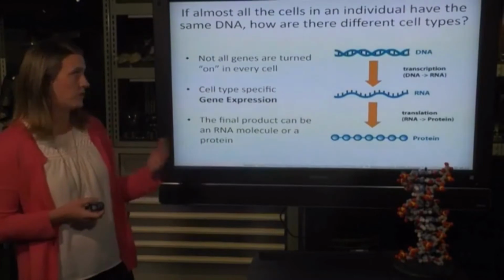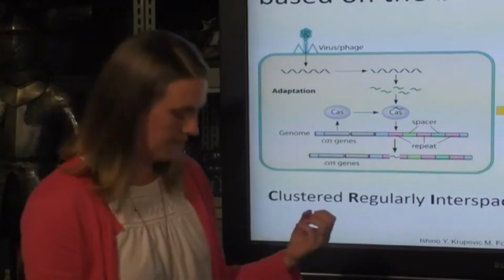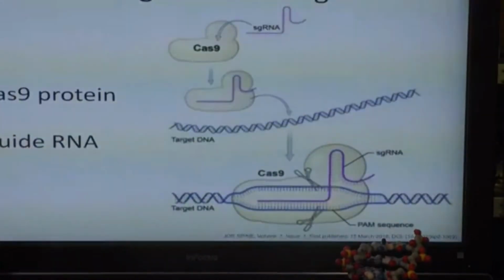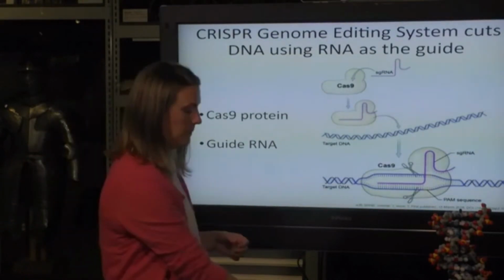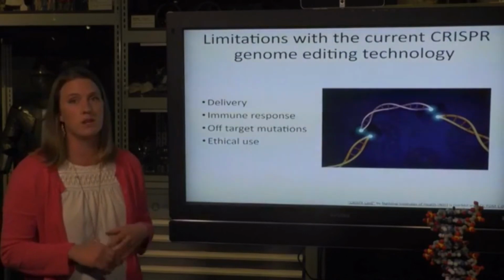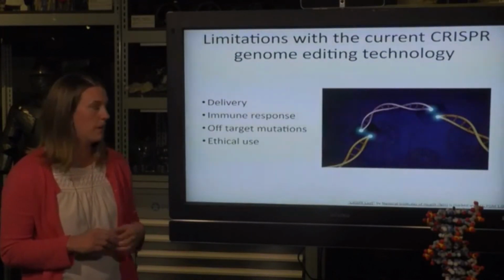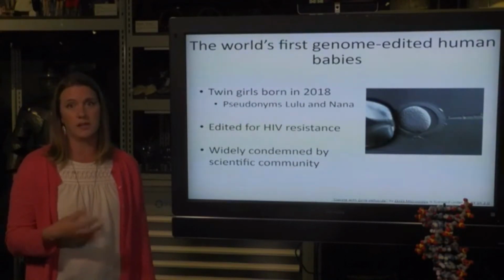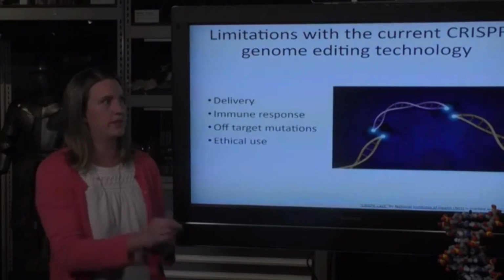STEAM Engine XII: Georgette Heyrman - Genome editing with CRISPR: We can, does it mean we should?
The STEAM Engine is an interactive event held at the Neville Museum that features speakers with exciting projects, new business ventures and cutting edge research. The mission of the STEAM Engine is to improve our creative economy, foster community discussion, and expand our collective knowledge. Green Bay is home to three major higher education institutes, an international sports icon and an abundance of progressive businesses. The STEAM Engine intends to leverage Green Bay's unique position by showcasing individuals and organizations in the region who are seeking new horizons in the disciplines of Science, Technology, Engineering, the Arts and Mathematics. The events kick off at 6pm with a musical guest followed by 3 concise presentations and Q & A. Afterward join the conversation at our social networking hour with Titletown beer, soda and popcorn.